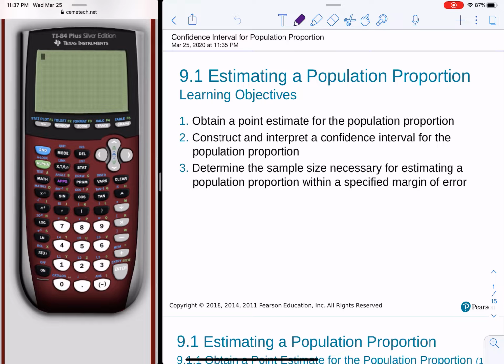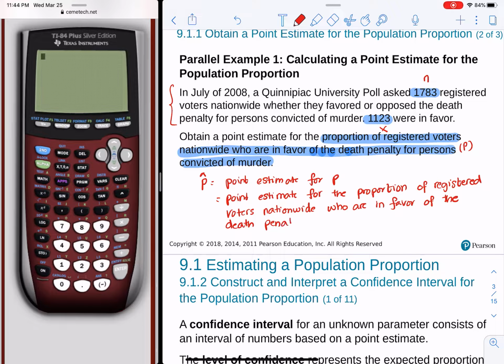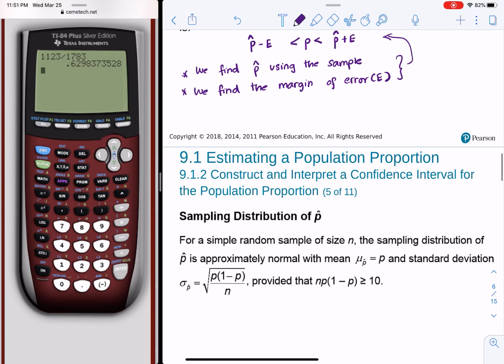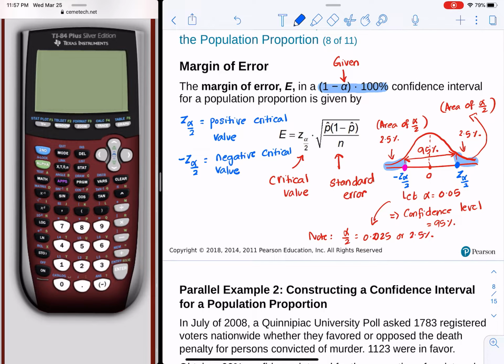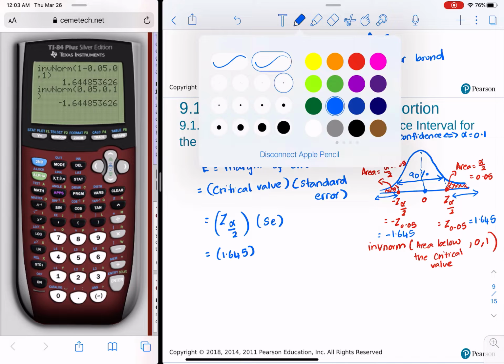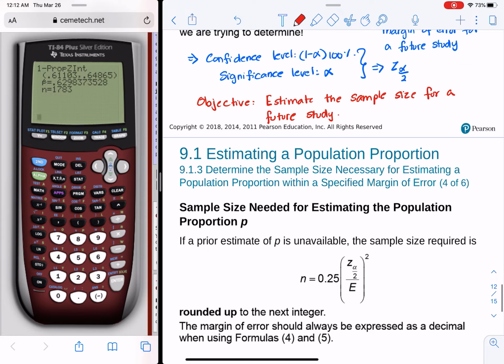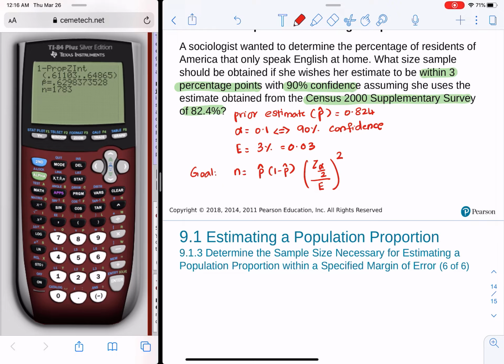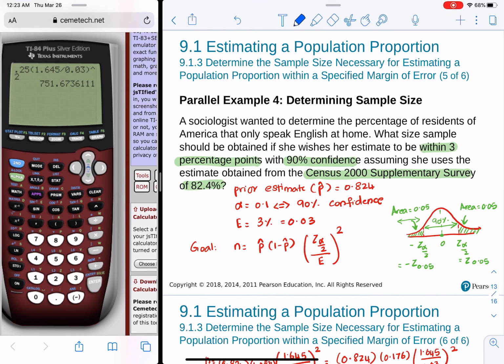Confidence Interval for Population Proportion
Background and examples on confidence interval for population proportion.